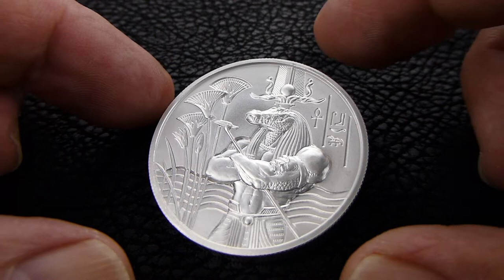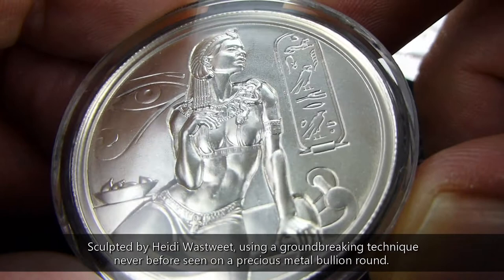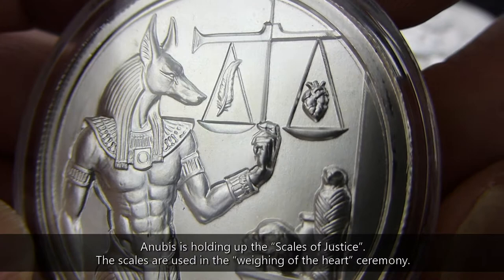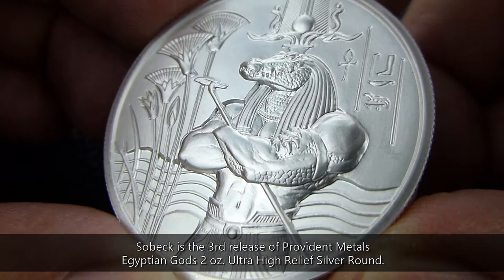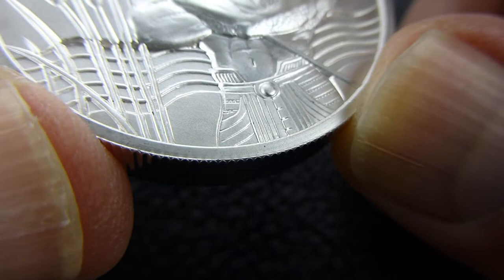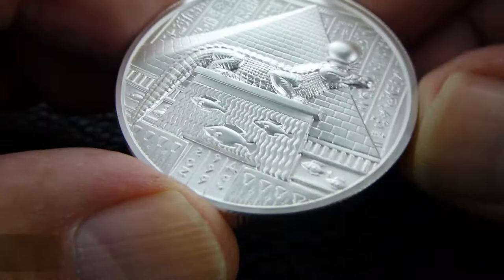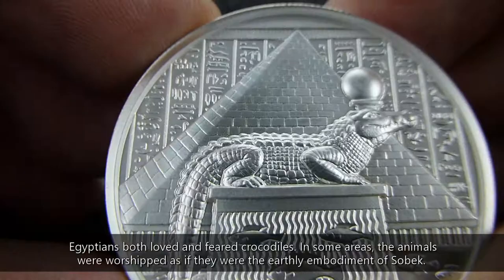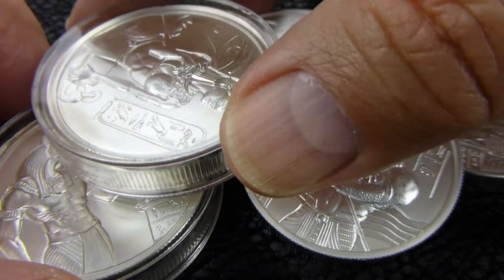Sobek - Egyptian Gods Series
Sobek. Provident Metals 3rd Ultra High Relief silver round. 2 oz. .999 fine silver. Using both incuse and high relief techniques on these rounds make them an impressive 2 oz. silver round. Perfect collectible.

Provident Unveils the Sculpts for the Next Edition of the Egyptian God Series!